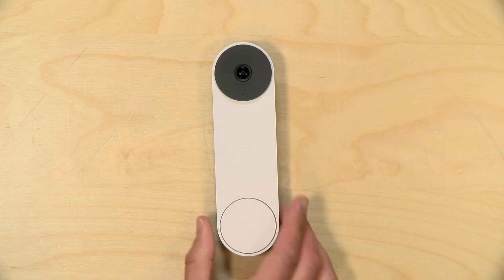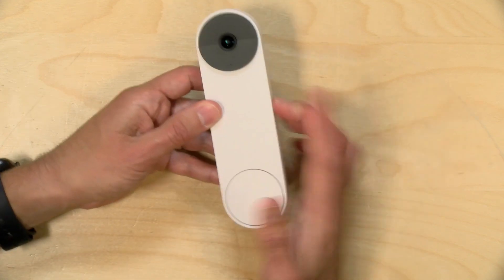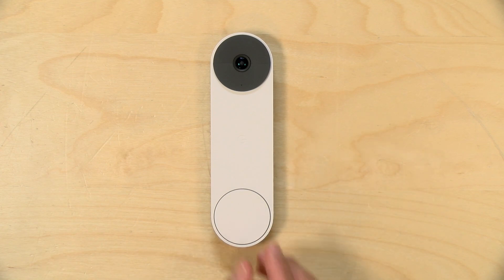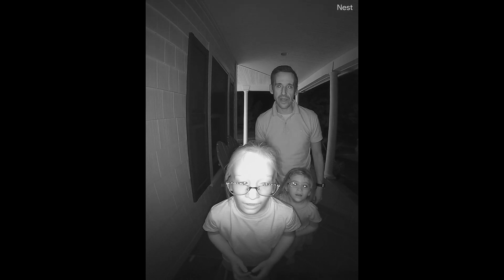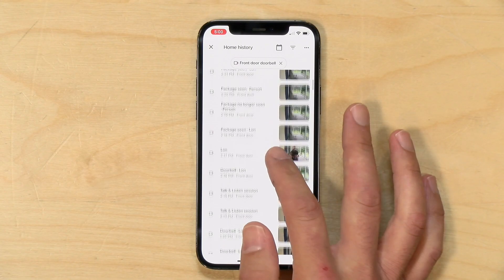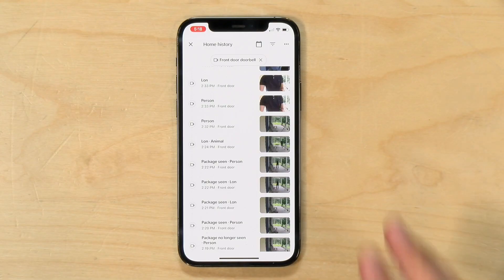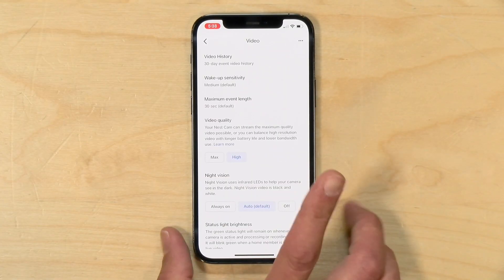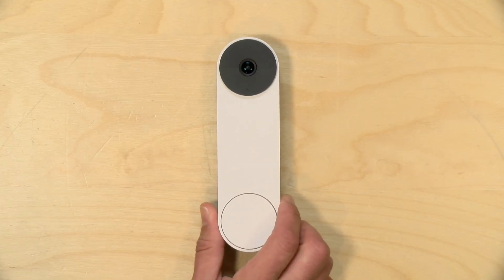Nest Doorbell Battery Review (re-upload)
(compensated affiliate link) - Nest's battery door bell is a good Ring alternative but only if you're invested in the Nest / Google eco system and are ok paying a monthly subscription fee. and subscribe!

This is a re-upload. My original review did not correctly describe how video storage works on the free tier subscription plan.

VIDEO INDEX:
00:00 - Intro
01:47 - Price
01:54 - Charging the Battery
02:17 - Notification Camera vs. security camera
02:51 - Battery Life
03:21 - Build Quality
03:39 - Ringing the Doorbell
03:53 - Chime only on Nest devices
04:38 - Installation
05:11 - WiFi
05:38 - Google Home App
05:58 - Controlling the Doorbell
06:22 - Camera Specs
06:36 - Angled Bracket
06:59 - Video Quality
07:34 - Microphone
07:54 - Two Way Conversations
08:35 - Reviewing Footage & Free tier limitations
09:37 - Subscription feature: Facial Recognition
10:25 - Free Tier AI package detection
11:46 - Event Settings
14:00 - Video Settings
14:30 - Audio Settings
14:46 - Conclusion